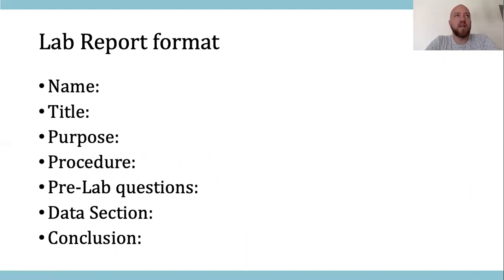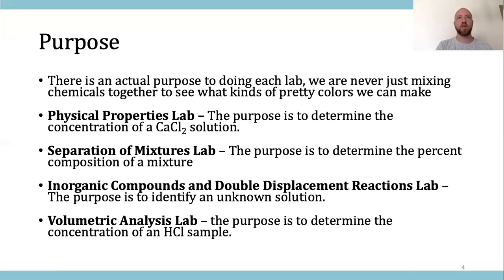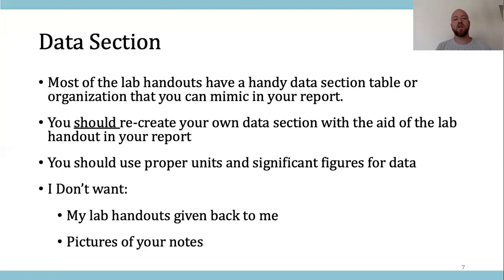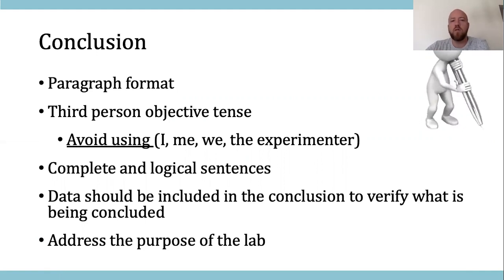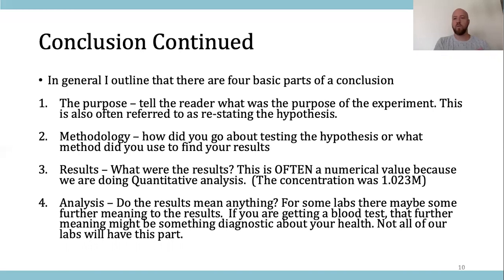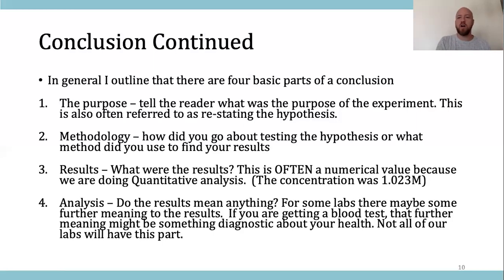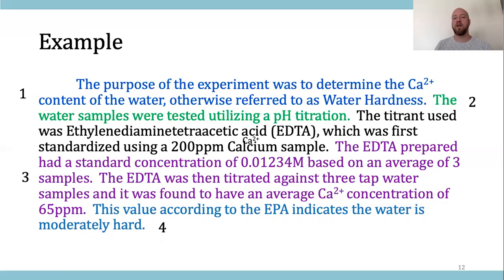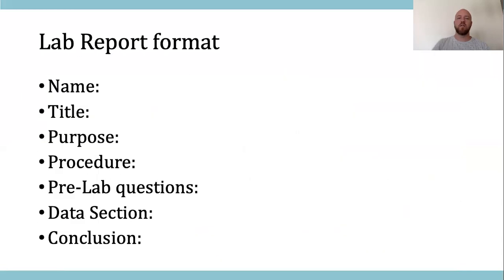Writing Lab Reports (general information)